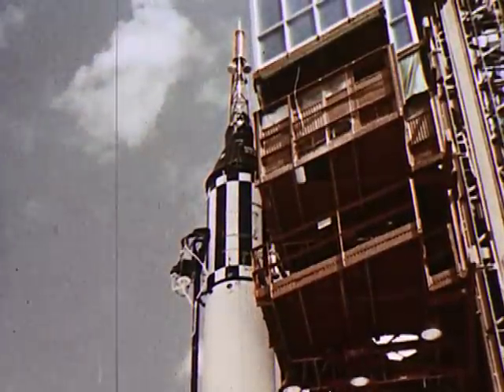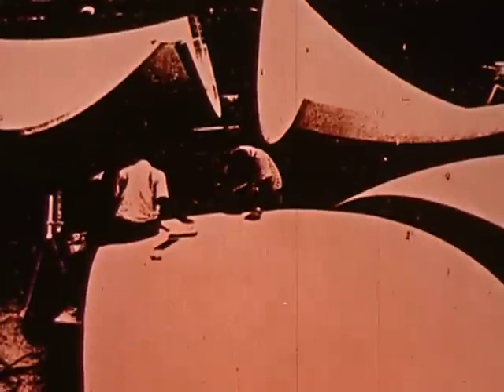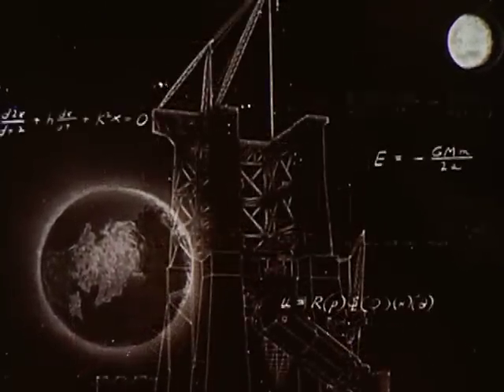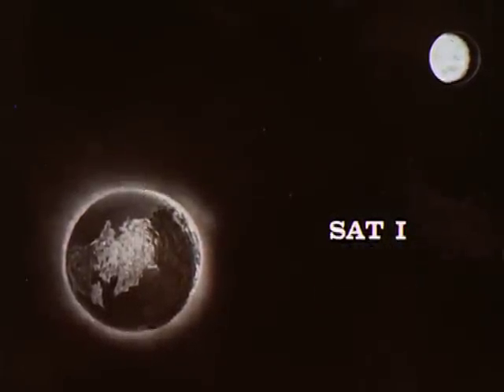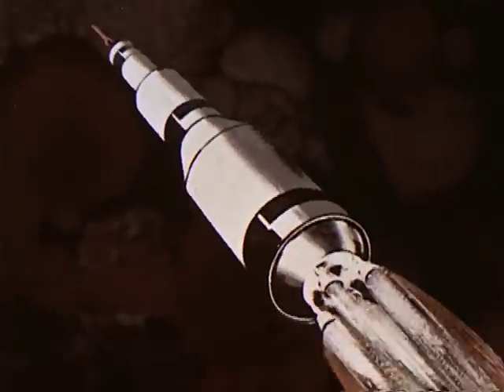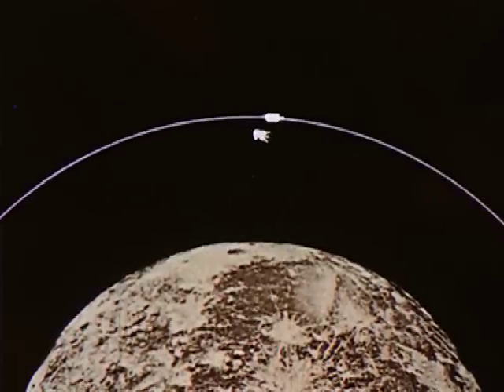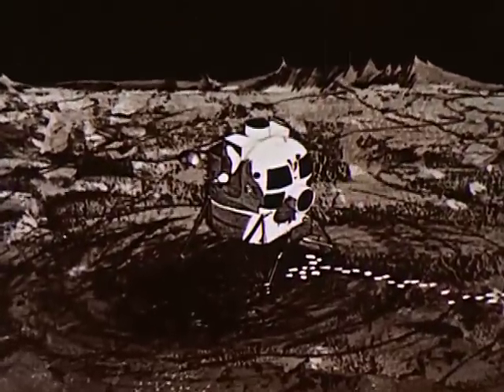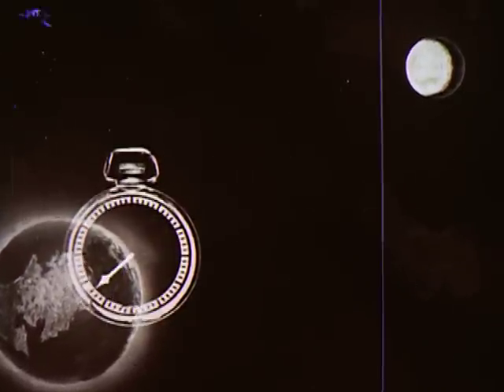Project Apollo - Manned Flight To The Moon (1963)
Project Apollo - Manned Flight To The Moon
1963
Animated. Shows the principal steps taken by NASA to place men on the moon and get them back safely within this decade.